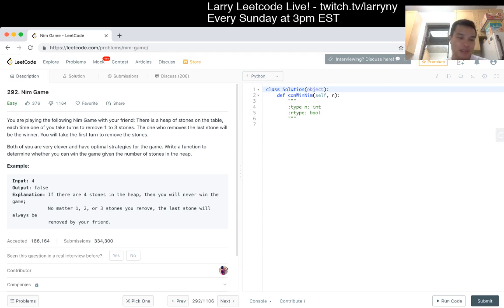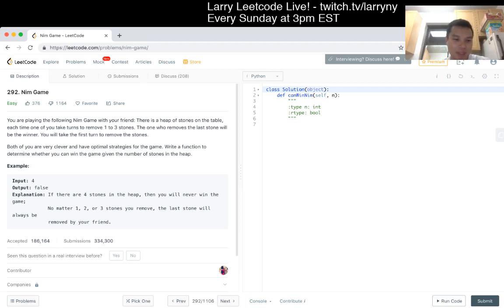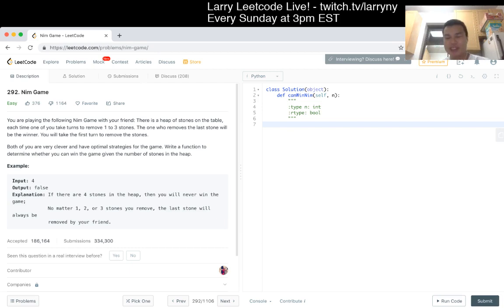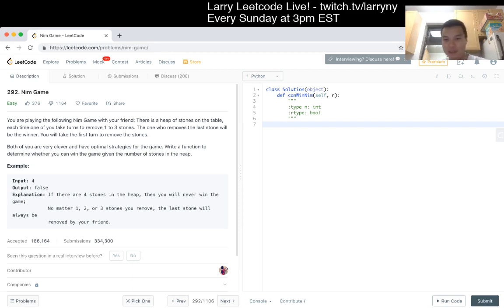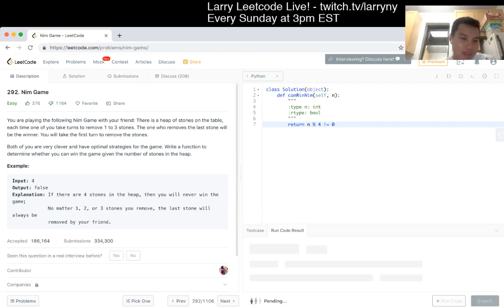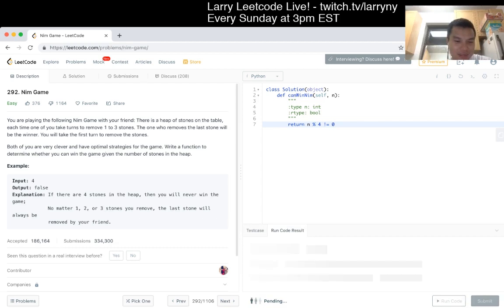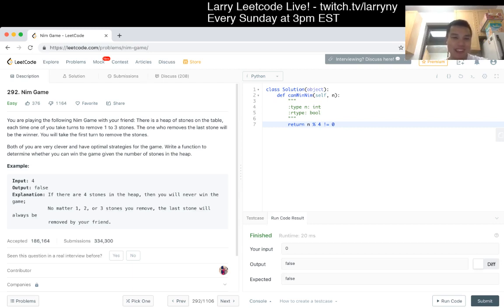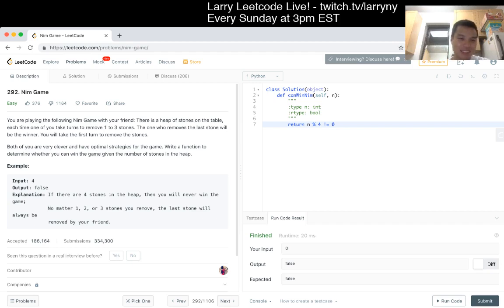292. Nim Game (Leetcode Easy)